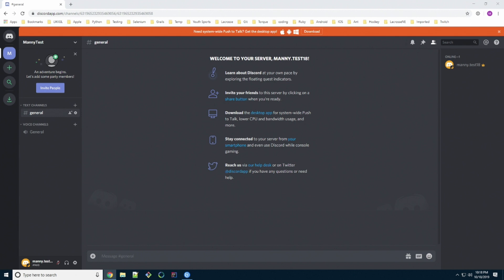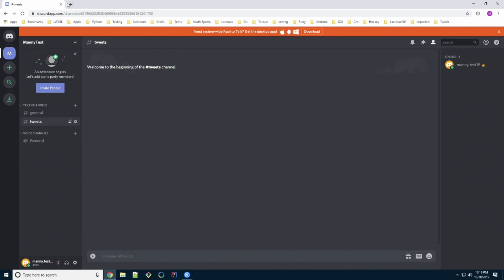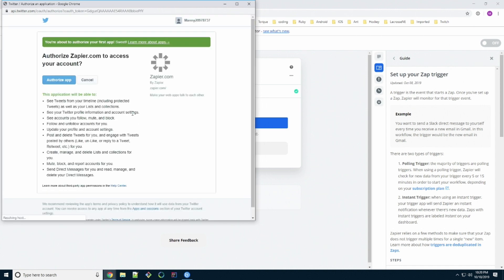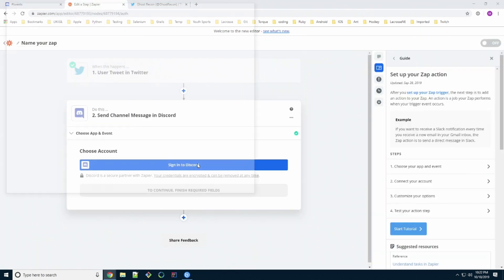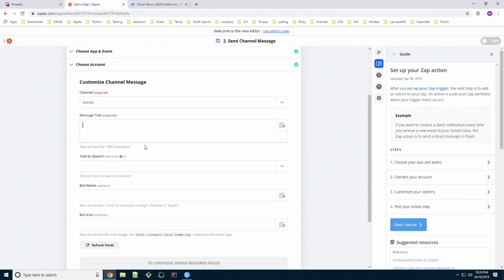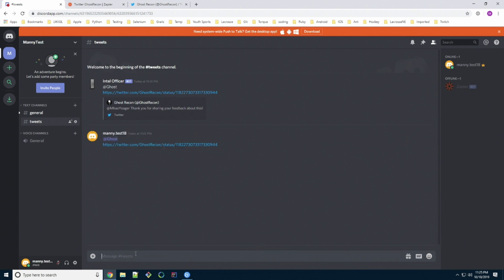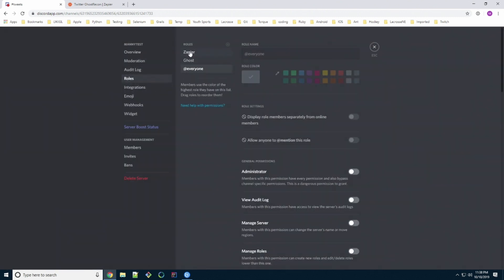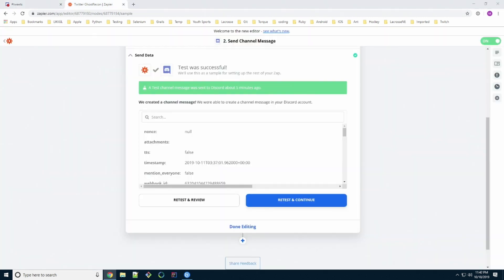Twitter tweets to Discord Channel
In this video I'll show you how to get tweets from a specific twitter account to be written to a channel on a discord server.